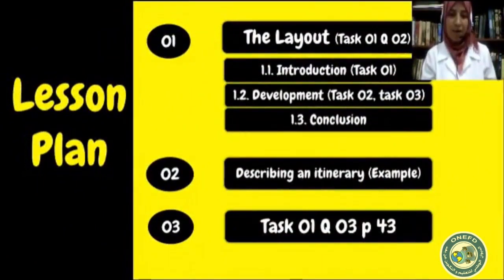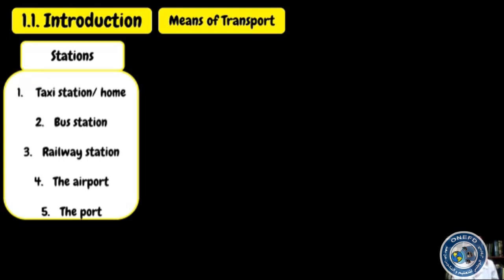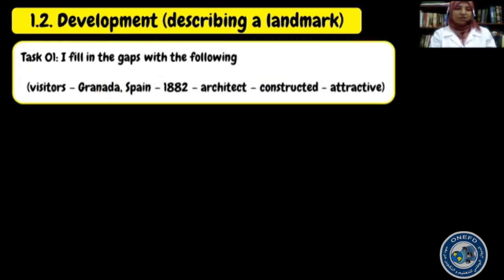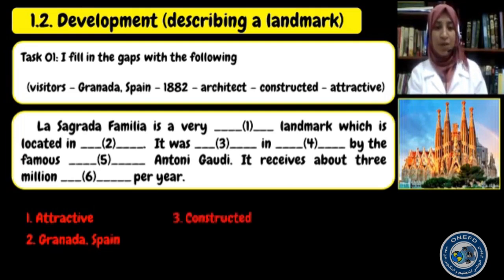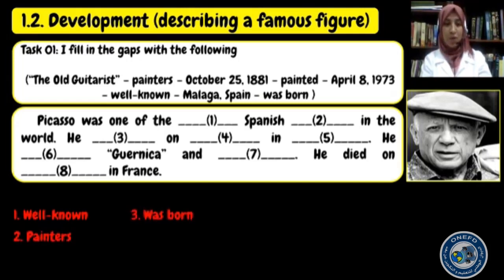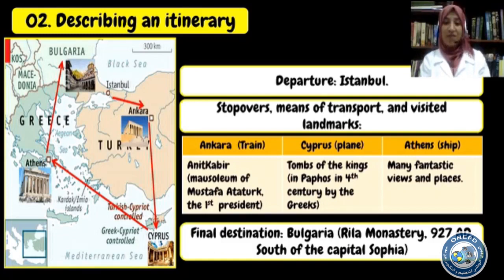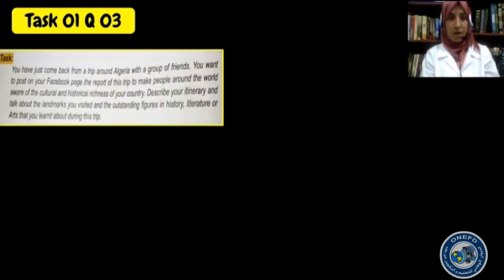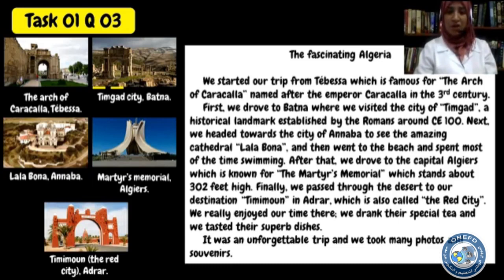مادة اللغة الانجليزية الحصة 34 من الفصل 01 (I learn to integrate part 2)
المادة : اللغة الانجليزية

موضوع الحصة : I learn to integrate part 2

من تقديم الأستاذ : نويري تقوى
تحت اشراف مفتش المادة : هوام حمودة - ولاية تبسة